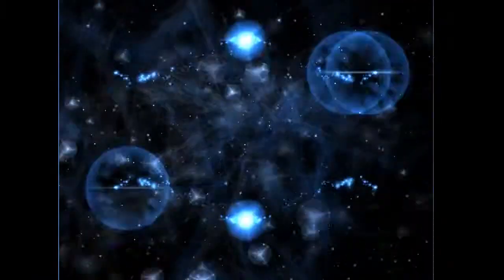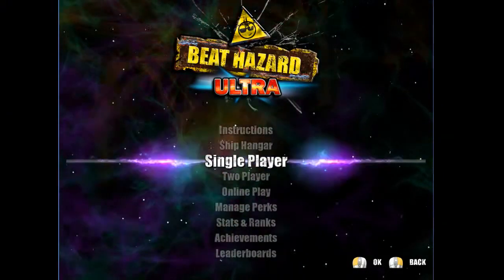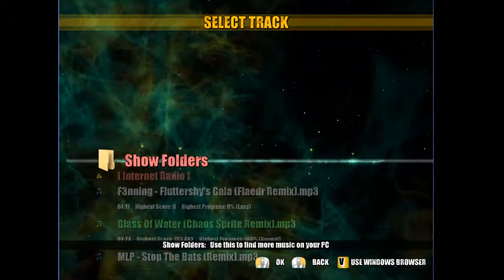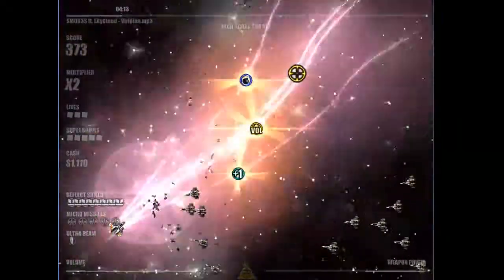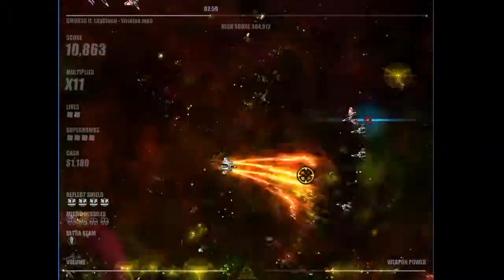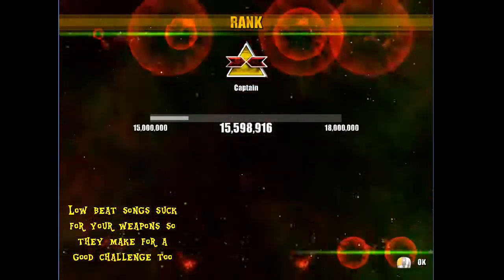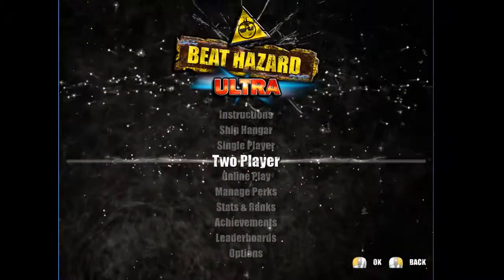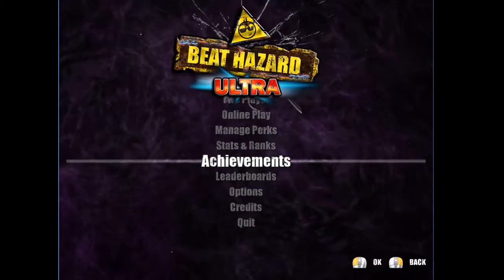Beat Hazard game review and gameplay. should you buy it?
If you would like to help me and make a donation, just follow this
Hello, Today I review the game Beat Hazard and show you a mission game play. I totally recommend this game as it is easy to play and gives a very new concept by allowing you to use your own music library to play.